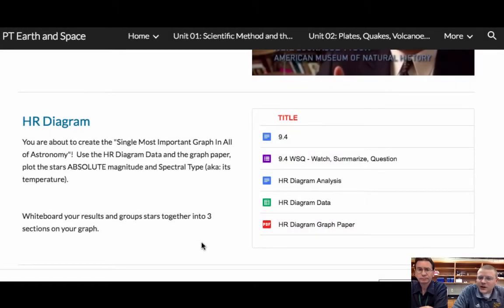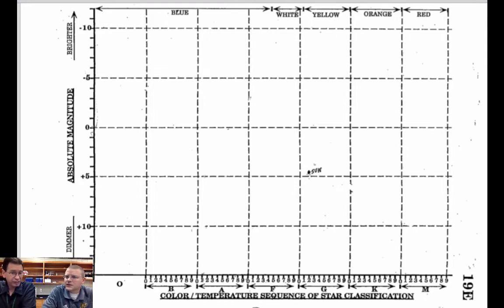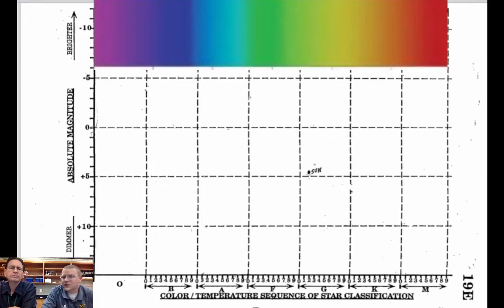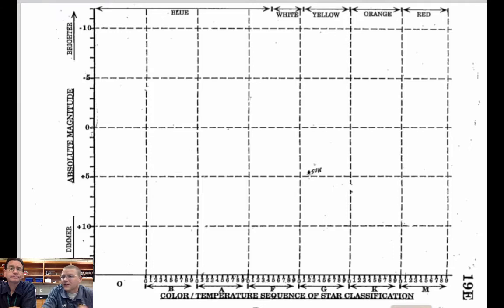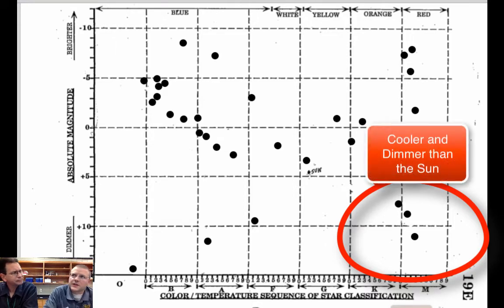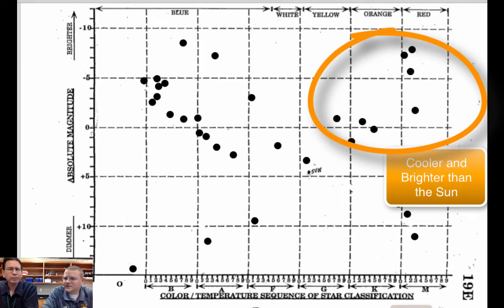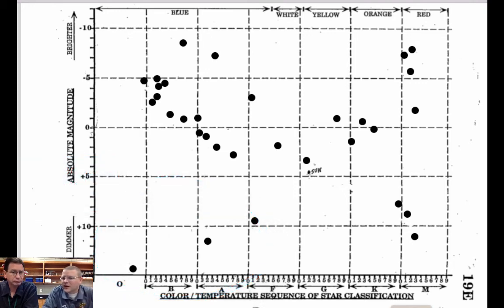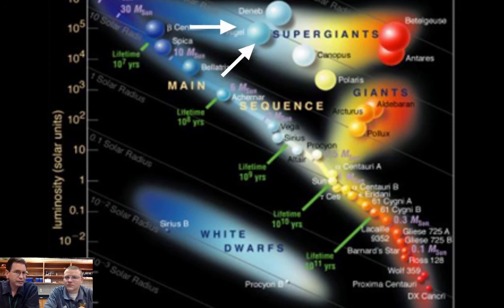9.4 HR Diagram